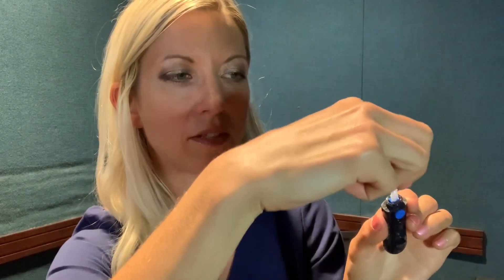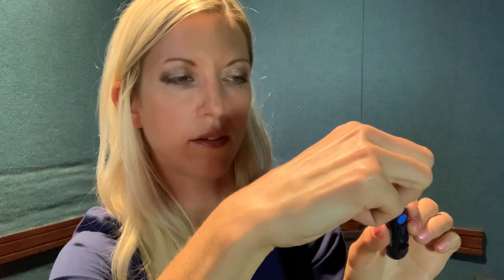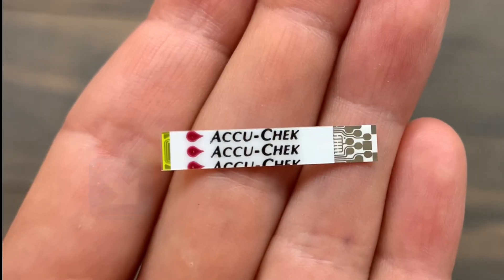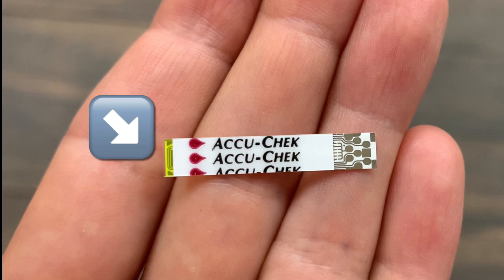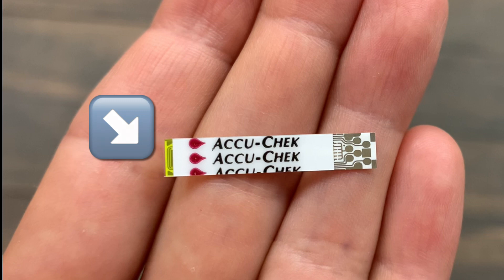Blood Glucose Level Check with a Glucometer | Nursing Skill Tutorial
In this video, I demonstrate how to check a blood glucose level with a glucometer. Knowing how to check blood glucose and how to use a glucometer is an important skill to have whether you are a nursing student, healthcare professional, family member of someone diagnosed with diabetes or have diabetes yourself. Checking blood sugar levels with a glucometer is a standard in diabetes care. In this video, I walk you through step-by-step how to easily check a blood glucose level, even if you have never used a glucometer before. Glucometers come with a lot of supplies and for a first time user it can be a daunting process, but after this video you will see that it is actually quite straightforward and easy to do. Nurses frequently have to check their patients blood glucose at the bedside in a clinical setting and so knowing how to check a blood glucose level with a glucometer is imperative in the nursing skill set. I hope this video helps you understand and easily learn the process of checking a blood sugar level with a glucometer.

I am a dual certified family and pediatric nurse practitioner. I worked many years as a registered nurse (RN) in the emergency room, then continued working in the emergency room after becoming a nurse practitioner (NP). I love the teaching aspect of nursing and love to make videos that will help both nurses and patients alike.

Some of My Favorite Nursing Gear:
Littmann Master Cardiology Stethoscope
CEP Compression Socks
PRO Compression Socks